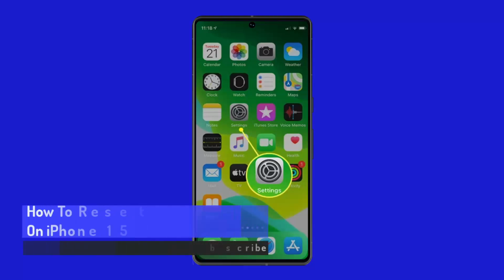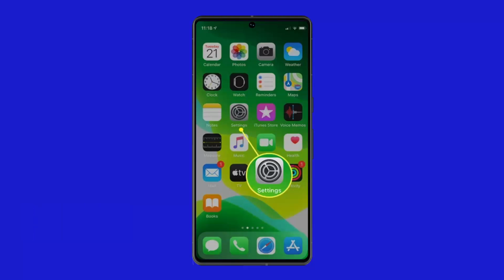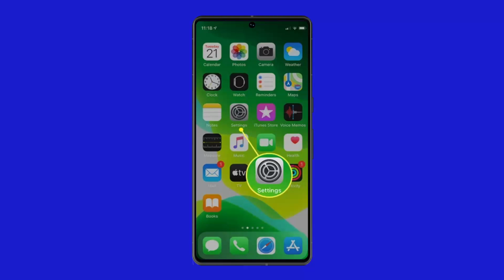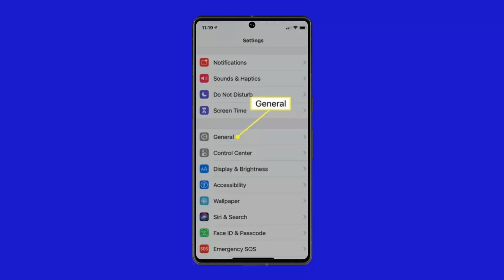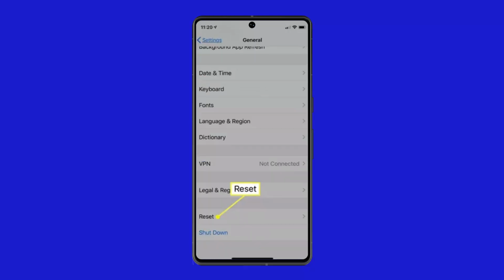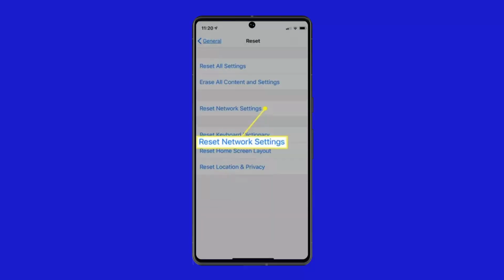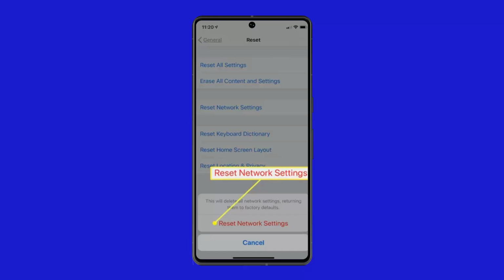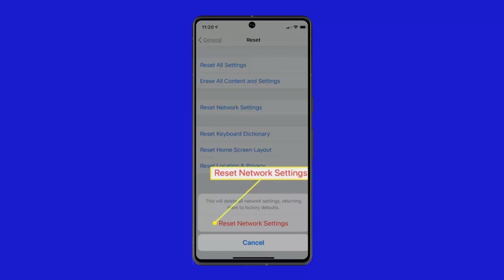How to Reset Network Settings on iPhone 15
Resetting network settings on your iPhone 15 can resolve a range of connectivity issues, such as problems with Wi-Fi, cellular data, Bluetooth, or VPNs. This video demonstrates the step-by-step process to safely reset all network-related configurations without affecting your personal data like photos, apps, or contacts.

To begin, unlock your iPhone 15 and open the “Settings” app from your home screen. Scroll down and tap on “General.” In the General menu, continue scrolling to the bottom and select “Transfer or Reset iPhone.” Then tap on “Reset,” and from the list of options that appears, choose “Reset Network Settings.”

Before proceeding, it's important to understand that this action will erase all previously saved Wi-Fi networks and passwords, along with any VPN or APN configurations. Bluetooth connections will also be cleared. After the reset, you'll need to reconnect to Wi-Fi networks and reconfigure any VPN or cellular settings if required.

When prompted, enter your device passcode to confirm your choice. Then, tap again on “Reset Network Settings” in the confirmation popup. Your iPhone will restart, and all network settings will be restored to factory defaults. This is often an effective solution for troubleshooting network-related bugs or glitches following iOS updates or SIM card changes.

After the reset is complete, go back to your Settings app to reconnect to your Wi-Fi network and re-enter the password. If you use a VPN or any specific APN settings, those will also need to be manually re-added.

for official support or additional troubleshooting tips.

Timestamps:
0:00 Introduction
0:16 Navigating to General settings
0:26 Selecting Reset Network Settings
0:38 Confirming the reset and passcode
0:52 Reset process and reconnecting